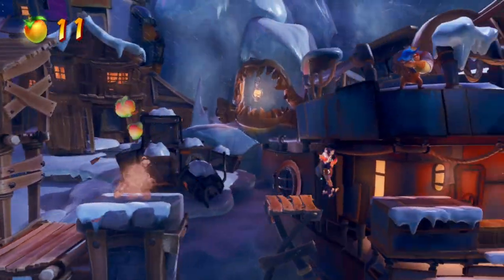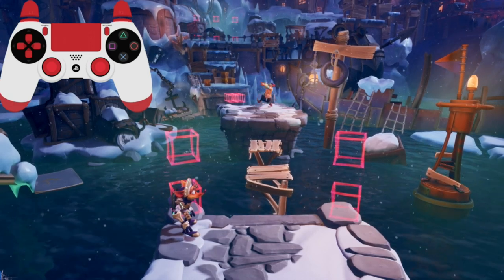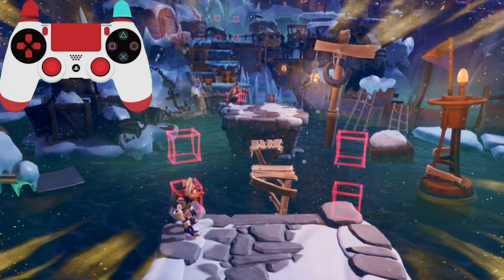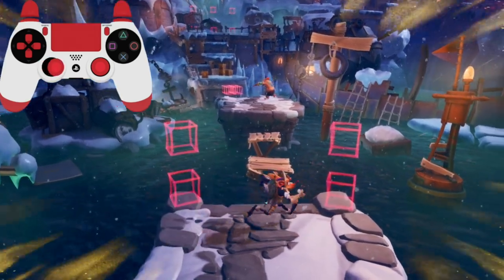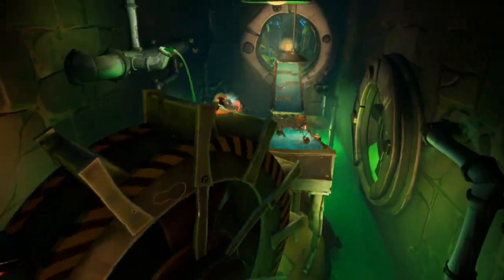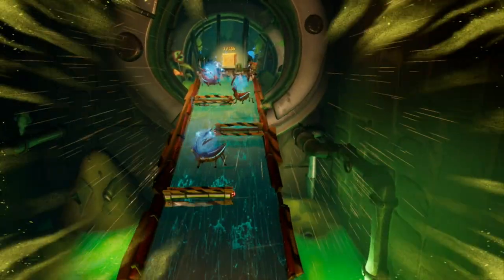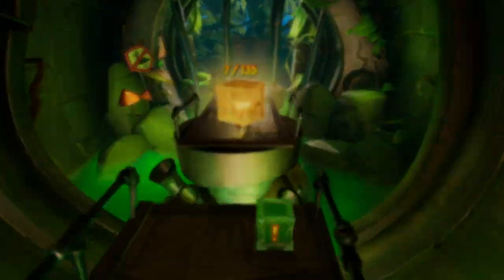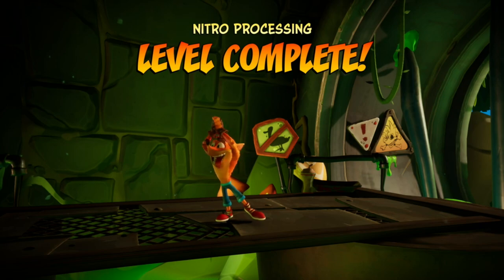What is Time Warping? (Crash Bandicoot 4:IAT)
Seedrunners use time warping to finish crash bandicoot 4 levels faster. The Quantum Mask Kapuna-Wa makes this possible.